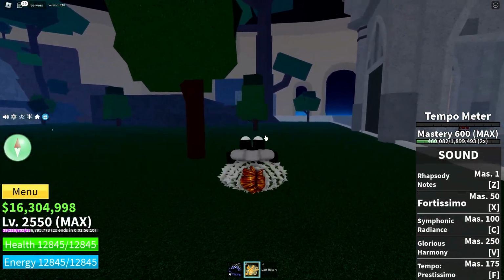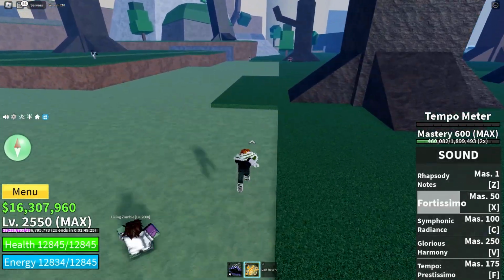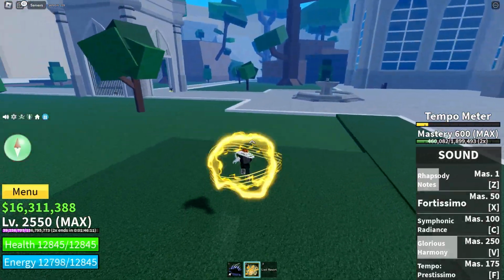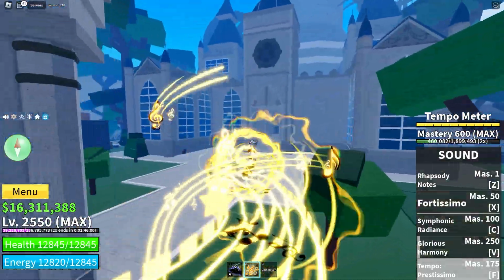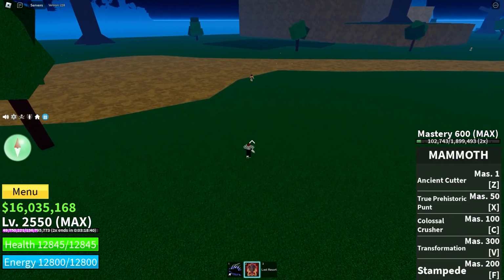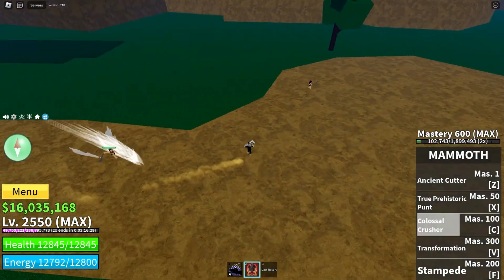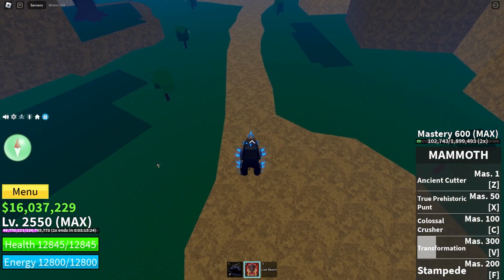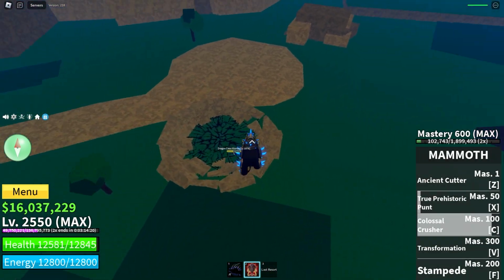MAX Level Mammoth Fruit VS MAX Level Sound Fruit Blox Fruits Roblox